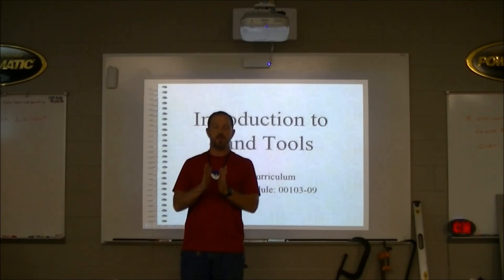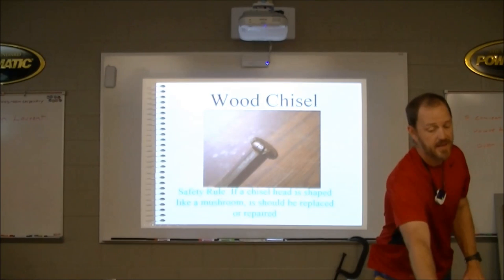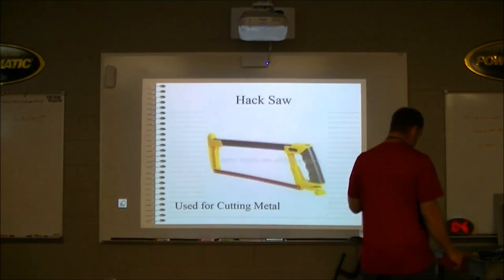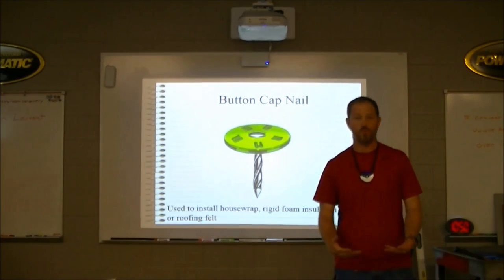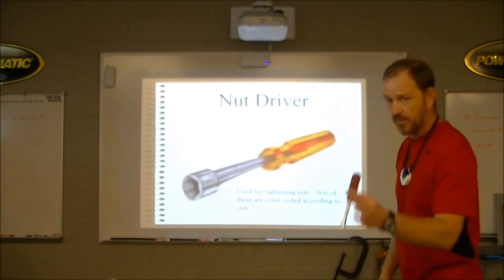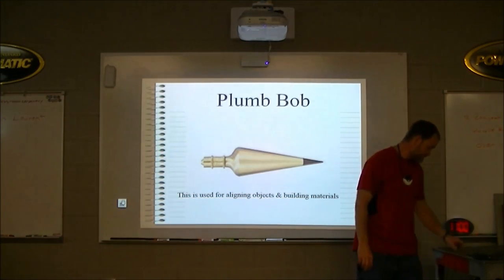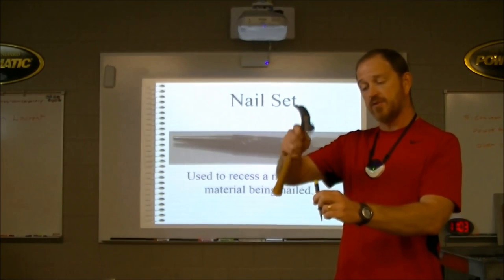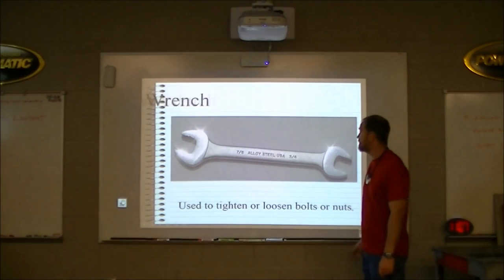Hand Tools Video Lesson Final Copy